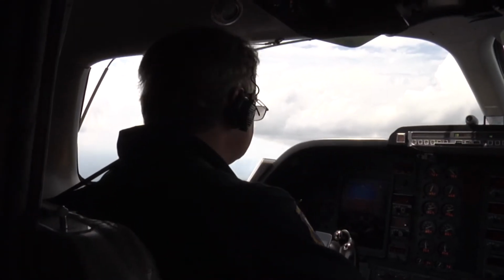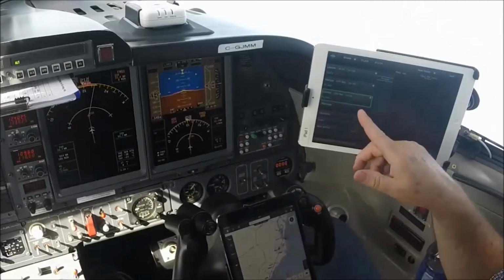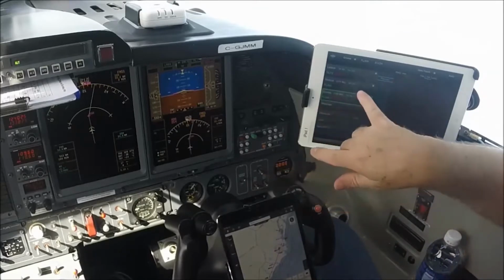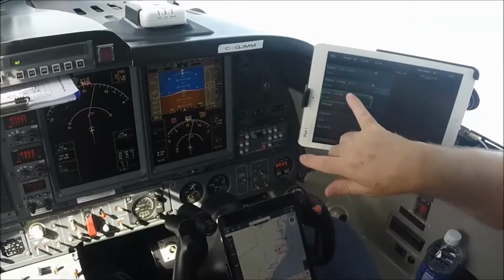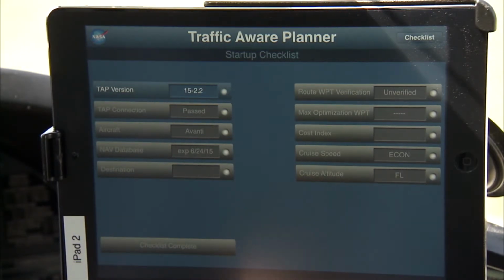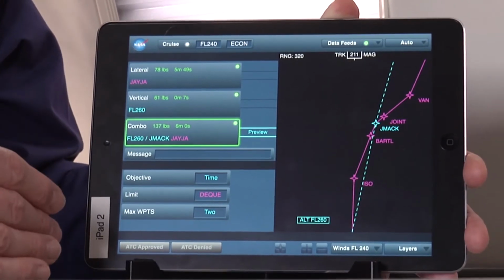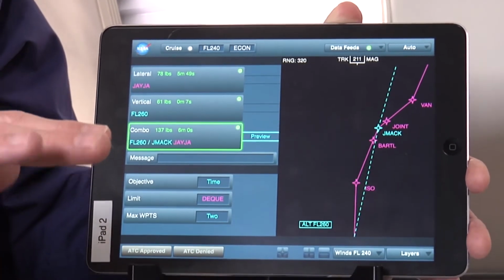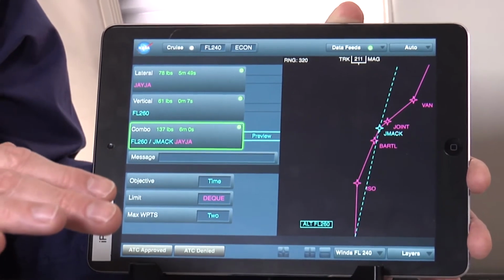NASA's Traffic Aware Planner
NASA Langley is developing Traffic Aware Strategic Aircrew Requests (TASAR). TASAR features a cockpit automation system that monitors for potential flight trajectory improvements and displays them to the pilot. These wind-optimized flight trajectory changes are pre-cleared of potential conflicts with other known airplane traffic, weather hazards, and airspace restrictions. The objective of TASAR is to improve the process in which pilots request flight path and altitude modifications due to changing flight conditions. Changes may be made to reduce flight time, increase fuel efficiency, or improve some other flight attribute desired by the operator. Currently pilots make such requests to ATC with limited awareness of what is happening around them. Consequently, some of these requests will be denied resulting in no flight improvements and an unnecessary workload increase for both pilots and ATC. The TASAR technology provides pilots with recommended flight path and altitude improvements that are more likely to be approved by ATC.

The National Aeronautics and Space Administration solicits interest from companies interested in obtaining license rights to commercialize, manufacture and market this technology.